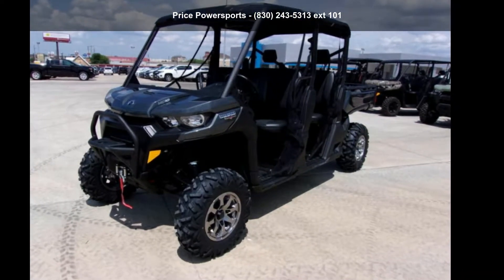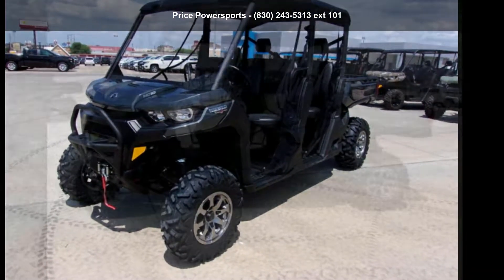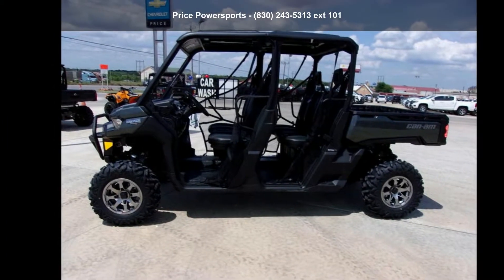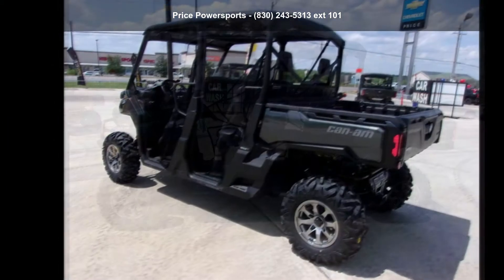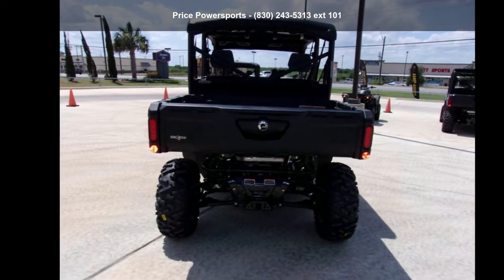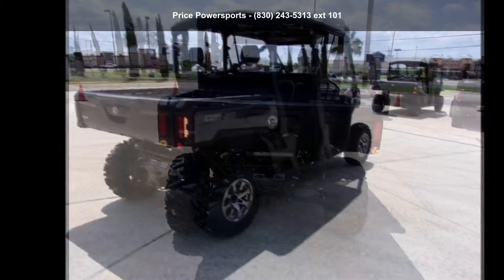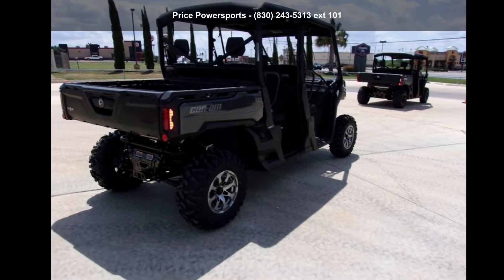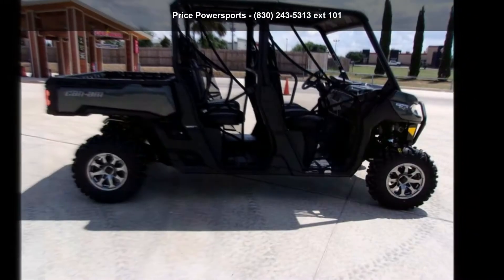2020 Can-Am® Defender Max Lone Star HD10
2020 Can-Am and #174; Defender Max Lone Star HD10ULTIMATE WORKHORSE
BUILT FOR HIGHER GROUND. The ultimate Defender MAX, upgraded from top to bottom: 6-person seating, industry-leading Rotax HD10 engine, unique interior trim and #8212;and tons of factory extras.Features may include:

LONE STAR trim and badges
STYLED WITH SUBSTANCE
Face it: You want to look your best. We get it, which is why the LONE STAR receives upgraded trims, badges, and other niceties throughout to separate it from other Defender models.

Rotax HD10 V-Twin
This is it: at the heart of this Defender is an industry-leading 69 lb-ft of torque and 82 horsepower Rotax HD10 V-Twin specifically tuned to be a hard-working companion in the most demanding conditions that ranchers, farmers, and outdoorsman face every single day.